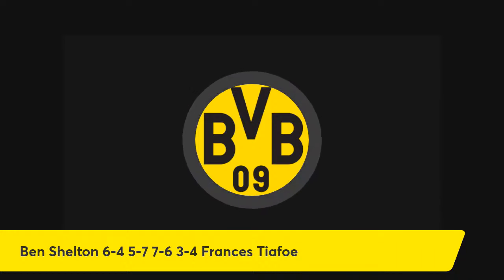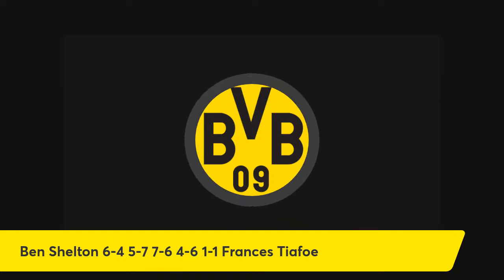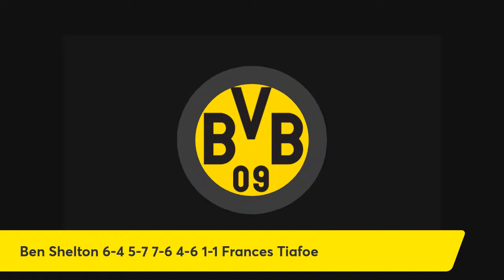🎾Ben Shelton 6-4 5-7 7-6 Frances Tiafoe. US Open Live Commentary.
🎾Ben Shelton 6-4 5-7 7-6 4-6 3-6 Frances Tiafoe. US Open Live Commentary.